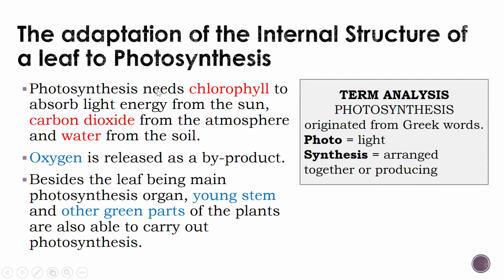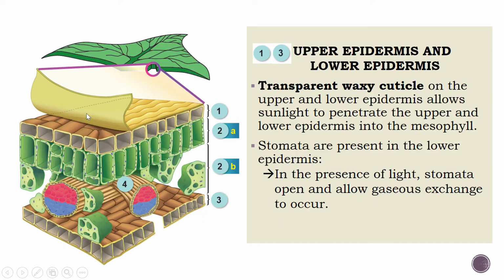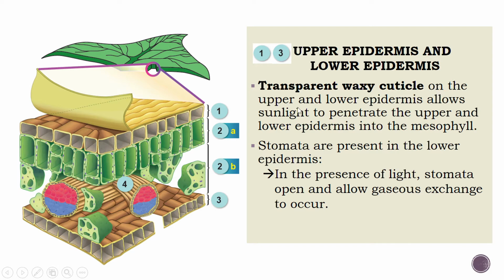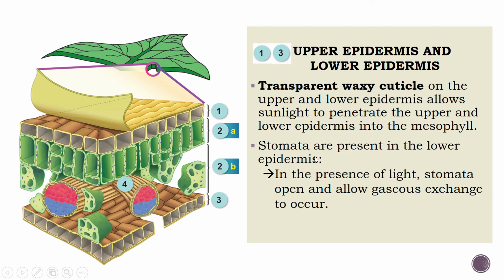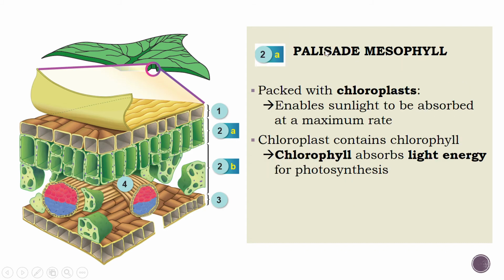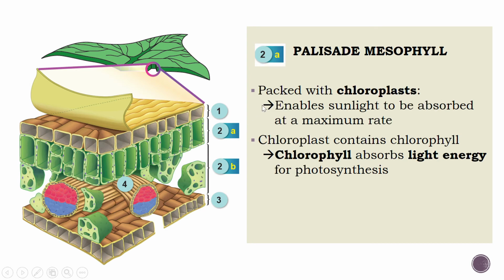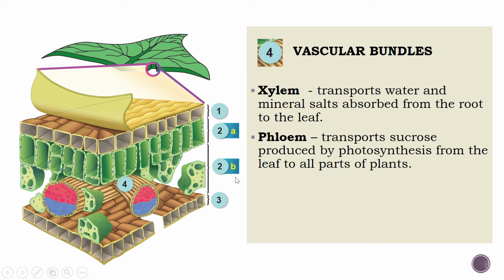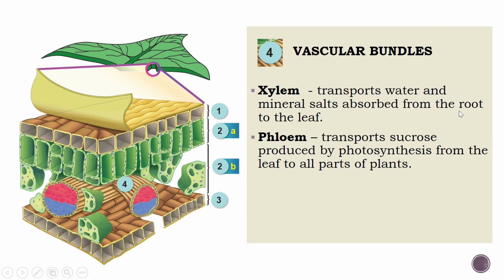2.4 (b) Form 5